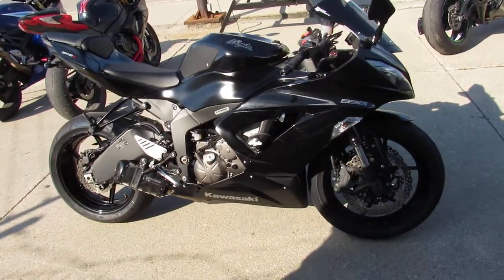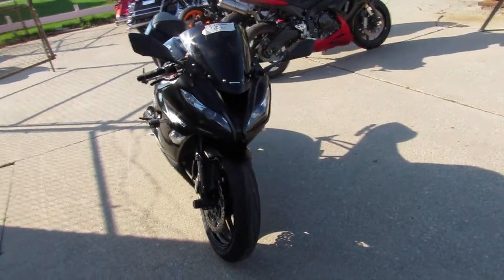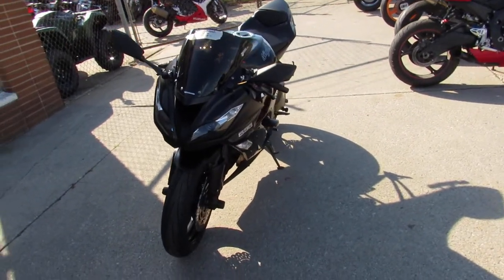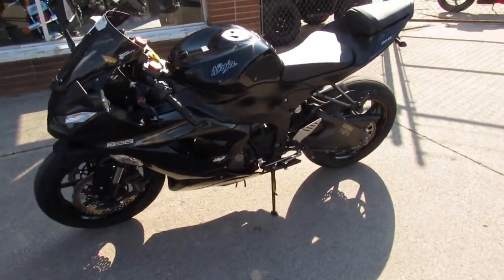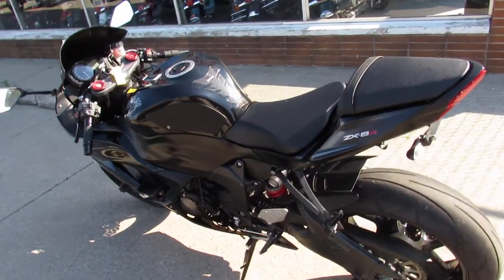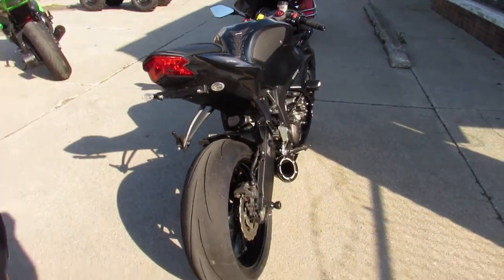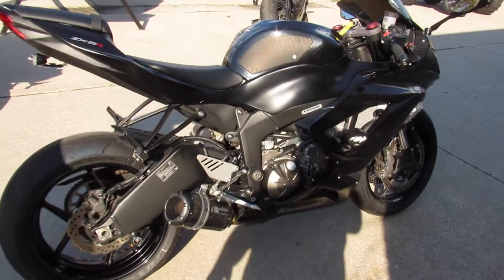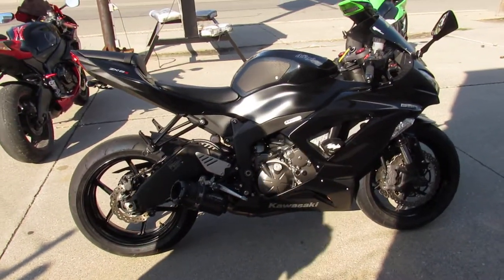2013 Kawasaki Ninja 636 for sale in Michigan U4419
2013 Kawasaki Ninja 636 for sale in Michigan